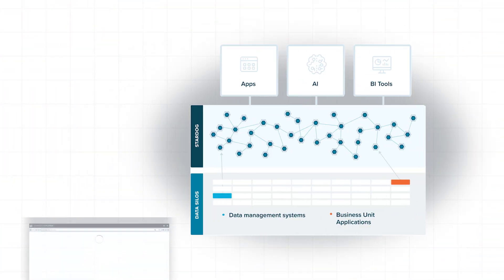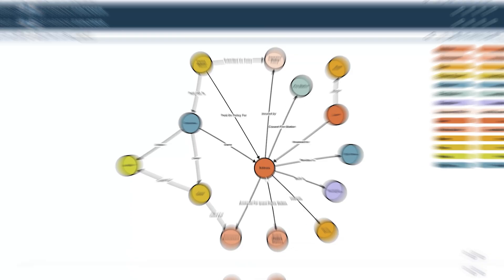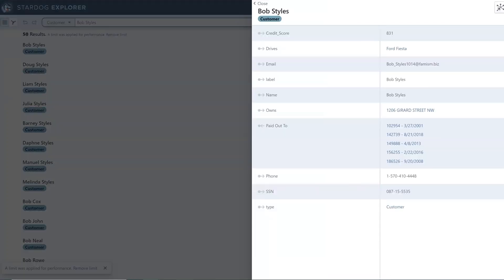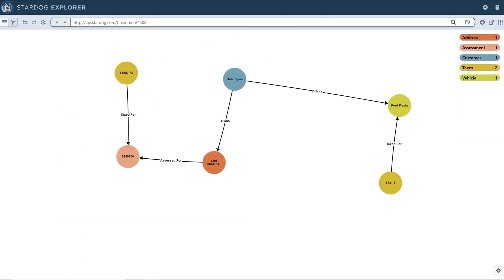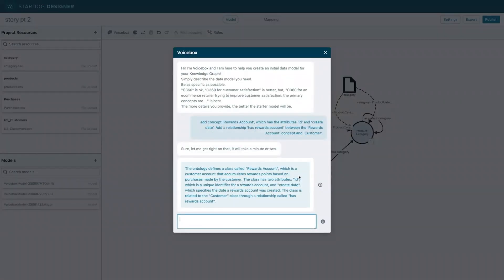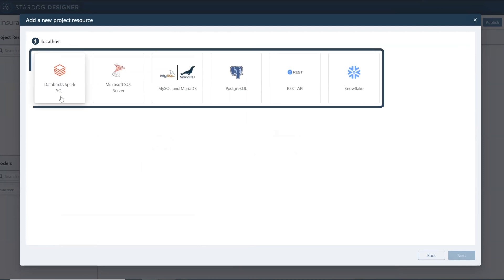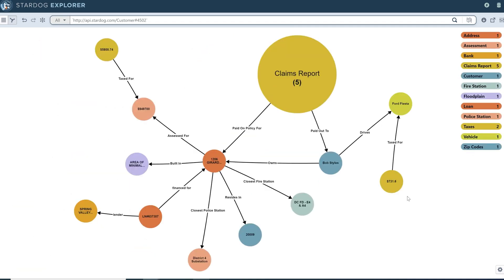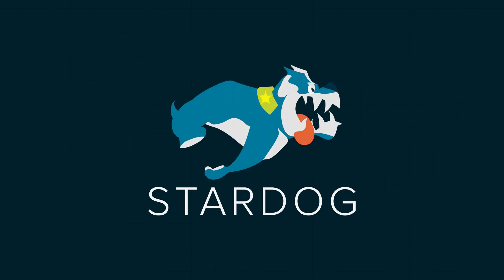Stardog Overview Video (including Voicebox)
Because of this, business analysts struggle to access enterprise-wide data, delaying or impeding business decisions.

With LLM-powered Stardog, stop the waiting and enable self service with our enterprise knowledge graph.

Quickly visualize your data and how it relates to other data and concepts in the business.

Search specific data to get deeper information from anywhere across your enterprise, regardless of where the data lives.

Enable analysts and business users to quickly build queries and visualize results.

With Stardog you can see relationships across your data that you can’t see otherwise, and infer new relationships based on established business rules.

You can get started fast with our LLM-powered Voicebox which automates Knowledge Graph creation and enables anyone in your organization to quickly get the business answers they need.

Stardog integrates with the data sources and tools you already use, including digital applications, BI reporting and data science notebooks.

Enabling analysts from across your org to gain access to data with the tools they’re most comfortable using.

All without requiring IT and engineering to step in.

With Stardog, there’s no need to move or copy data as you always have access to the freshest data from the source.

The ultimate enterprise knowledge graph to get better insight, faster.

Unite Data.

Unleash Insight.

Stardog.